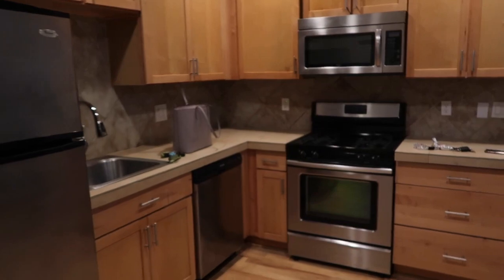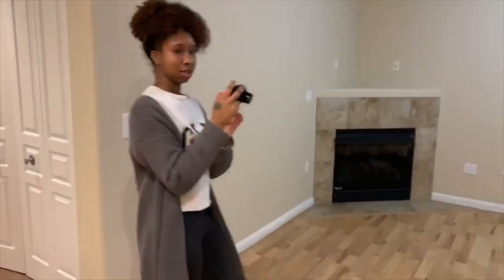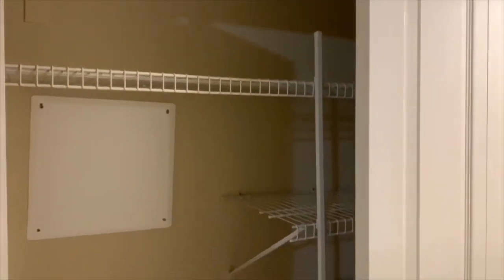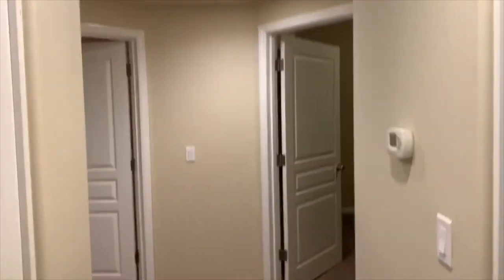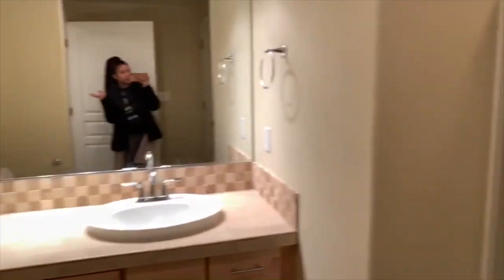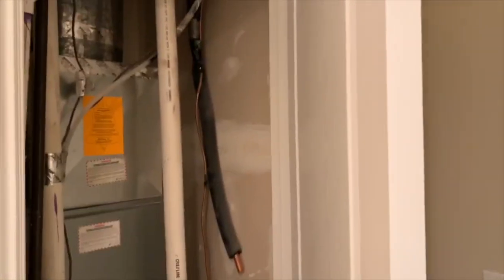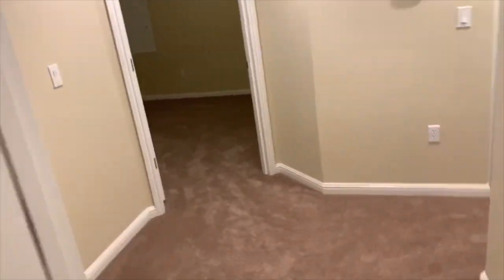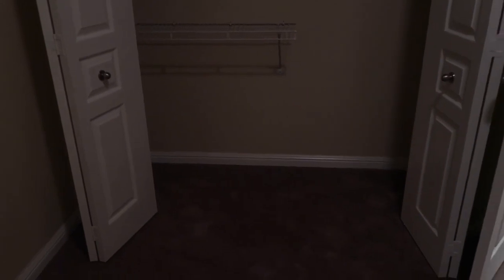EMPTY APARTMENT TOUR |RELL & RELLES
Hi guys were back to kick off 2020 with a bang we've finally moved in together this was long overdue yay!